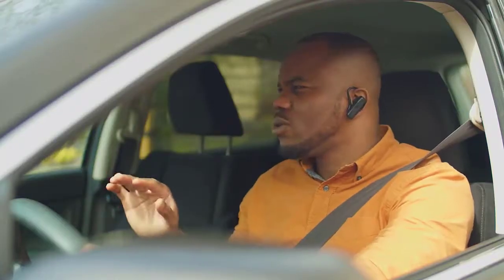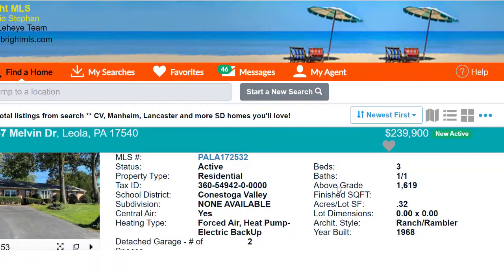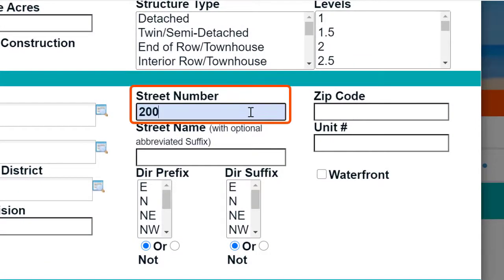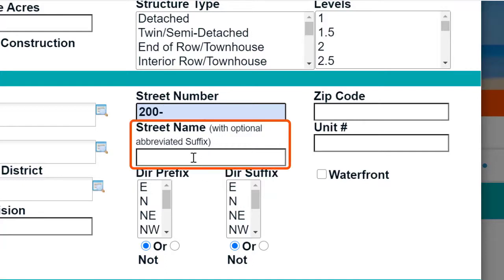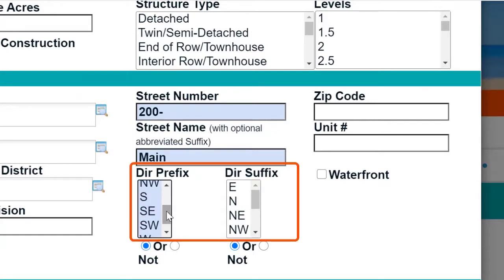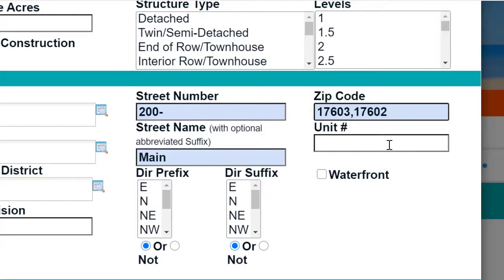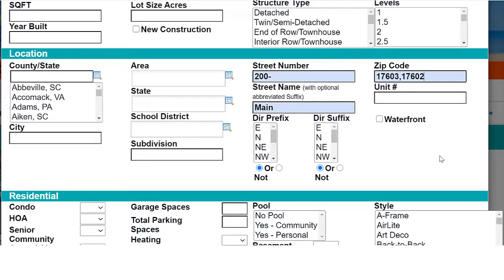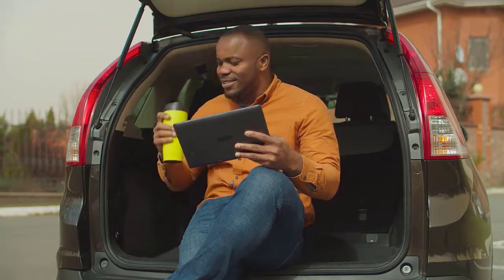New Client Portal Address Search | Bright MLS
We all know the market is hot! With properties selling quickly, you want to be able to access information and run your own searches. I’m going to show you how to search specific addresses from the client portal:

Let’s say you happen to pass a property with a Coming Soon or For Sale sign that piques your interest. You don’t have to wait to ask your agent for details, you can find them yourself!
First let’s access the portal, you can go to a recent email from your agent or if you’ve bookmarked your portal that’ll get you there too. Now the portal remembers the last report you were using so your screen might look a little different than mine. But the tools are the same.

Click “Start a New Search”
Here on the right you’ll find the recently added address related fields:
Street Number - you can enter a single number, or if you prefer a range, like the 200-300 block -- just include a hyphen between the two numbers or you could set a starting point like anything over 200, but including 200+ or a cap like anything up to by entering 200-
Street Name (with optional abbreviated suffix) - that would refer to dr for drive, rd for road, etc, emphasis on the optional, I always recommend a less is more approach, so if you don’t know how it’s spelled for instance, just go with the first few characters
We also have directional prefix
And directional suffix and you can pick more than one of those, just hold down the ctrl key if you are on a pc or the cmnd key if you’re on a MAC. Note there’s a radio button here if you are choosing multiple options to say that you want to include these options “or” or you can select “not” to exclude them from your search.
Zip Code
Unit # - note that you can include multiples, just separate them with a comma
Please note that all of these fields are optional, so for instance if you wanted to see everything on an entire street, you could omit the street number field.
And note that some fields will give you tips for searching if you hover in them,
Now you can run with this search, or you could choose to use other fields on the page.
Notice some of the fields will only apply to specific property types.
You can enter as much or as little info as you like. But as you can imagine the more criteria you add, the fewer results return. So if you want to broaden your results, just remove some criteria.
Click Apply to see your results

Now get started with you in the driver’s seat with access to the most up-to-date and comprehensive data through your access to Bright’s Client Portal.

TSVS TRN-1047